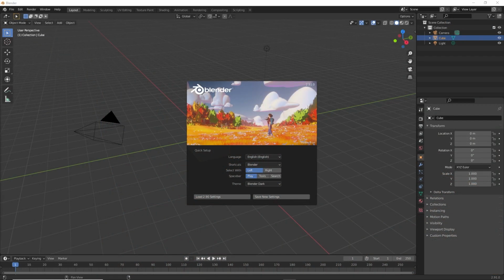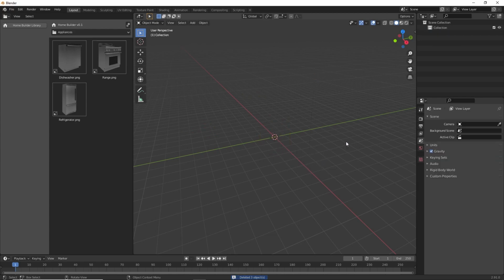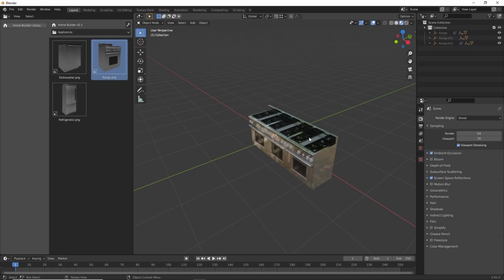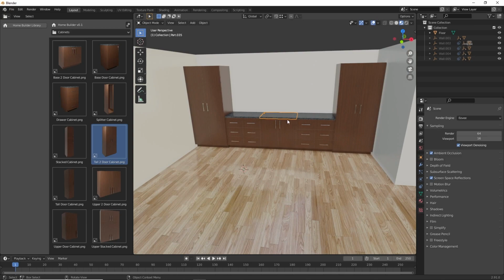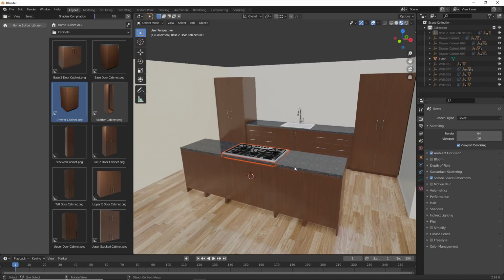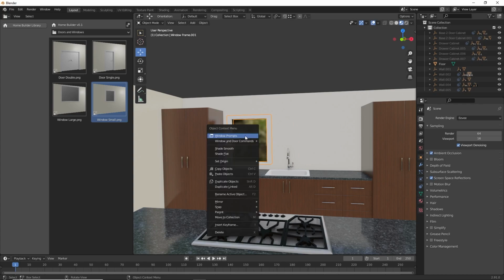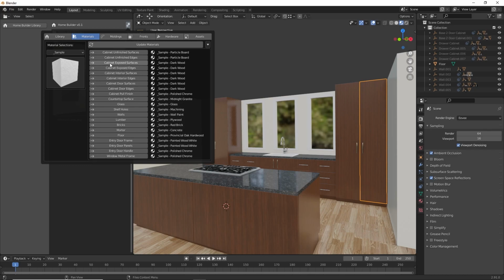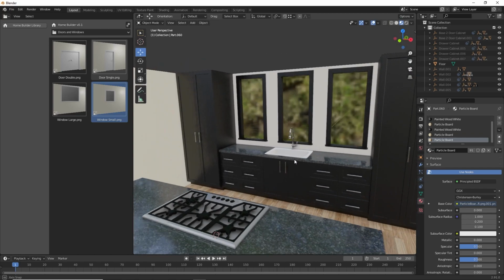PyClone Add-on for Blender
This video shows how to use the PyClone add-on with the standard version of Blender.

Extended Asset Library - The library is still being uploaded to the Blender Market.